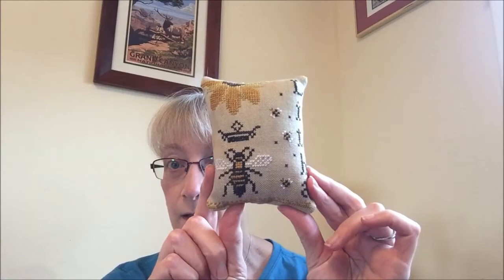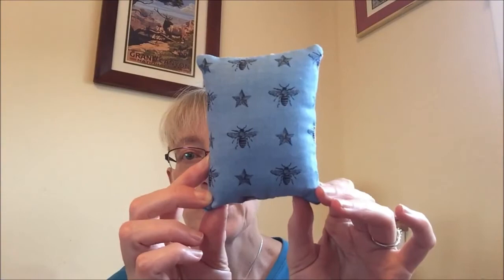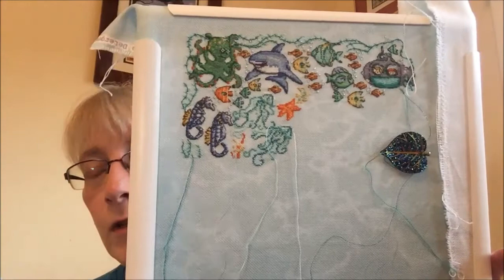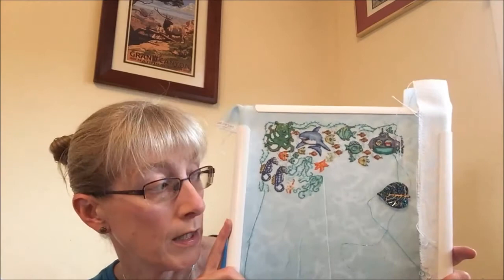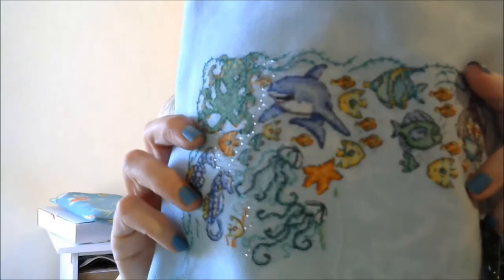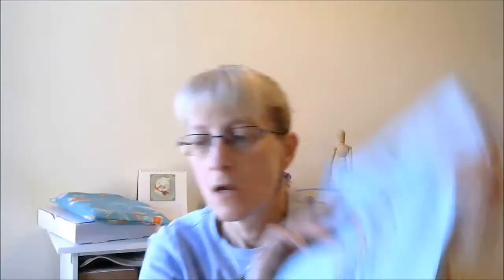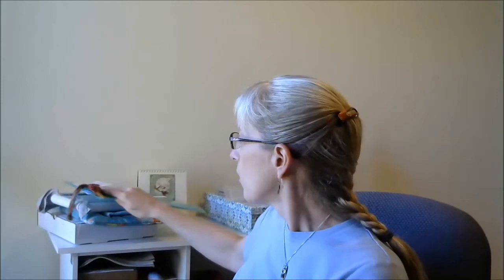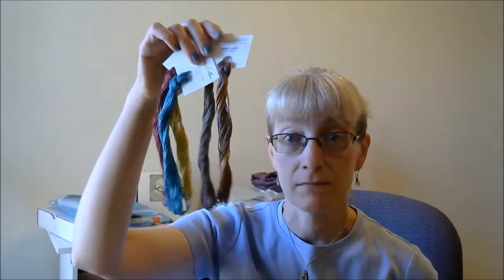Flosstube #11: June 1-15, 2017 in Review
Flosstube review - first half of June 2017

Other Books:
The Celtic Spirit by Caitlin Matthews

Kindling The Celtic Spirit by Mara Freeman